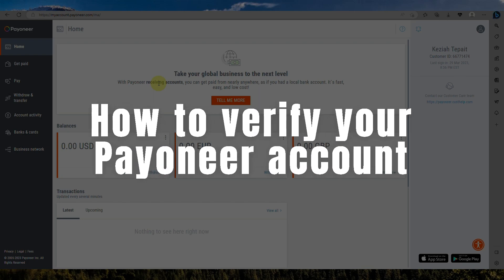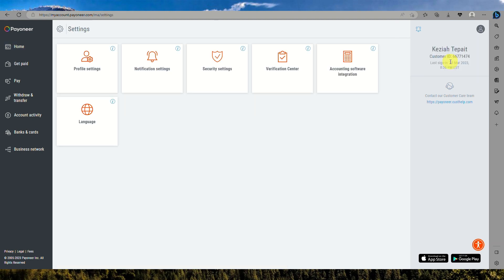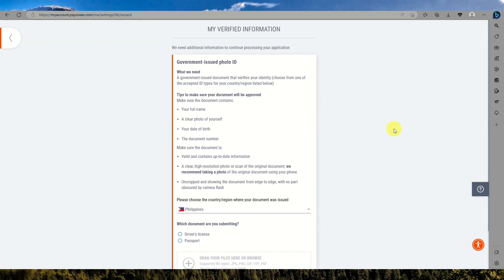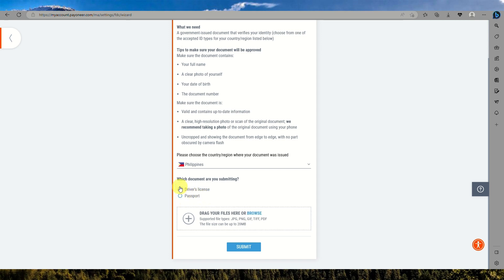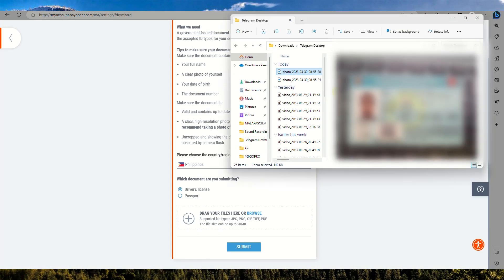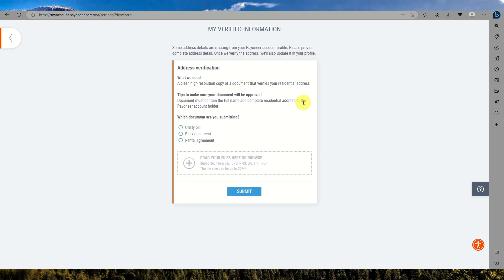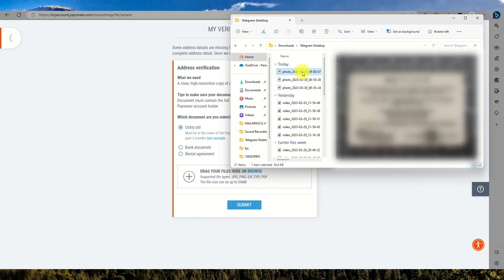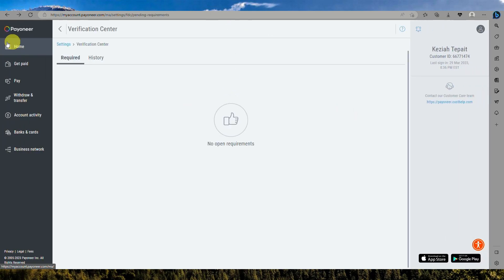How to Verify Your Payoneer Account - QUICK TUTORIAL